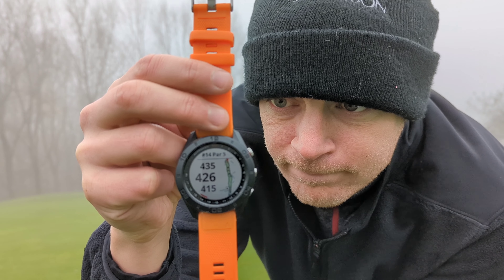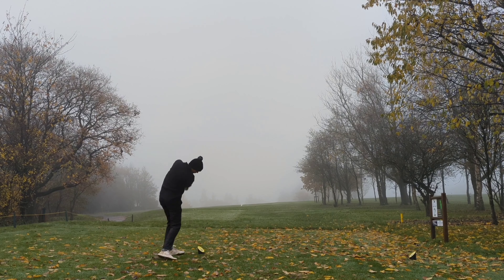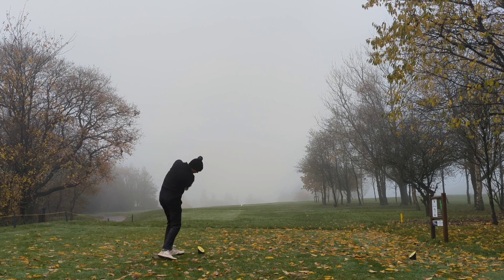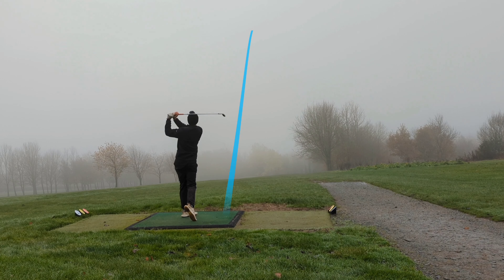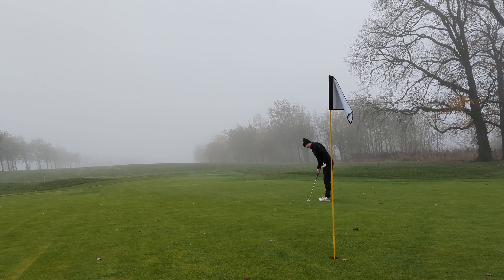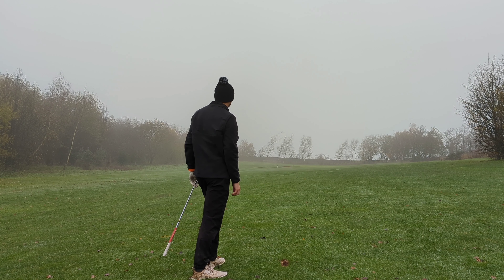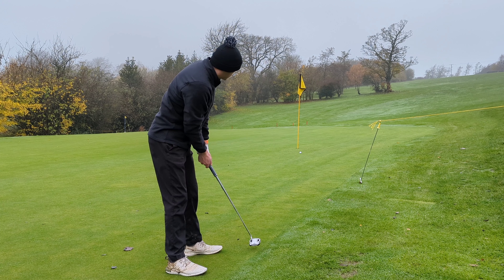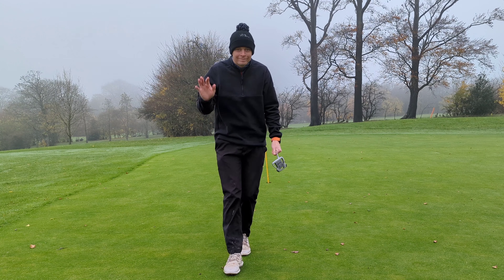How IMPORTANT is a Rangefinder When Playing Golf??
Can you play GOOD Golf without knowing your Distances on the course? I found out by switching my RANGEFINDER off for 9 holes and guessed all the yardages, how do you think I'll get on?